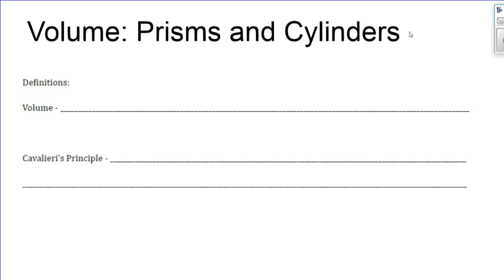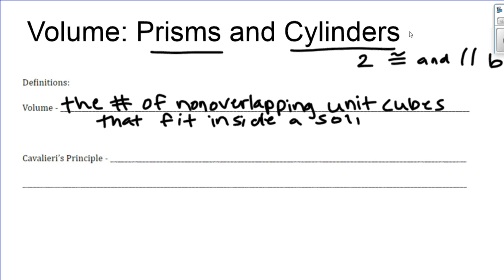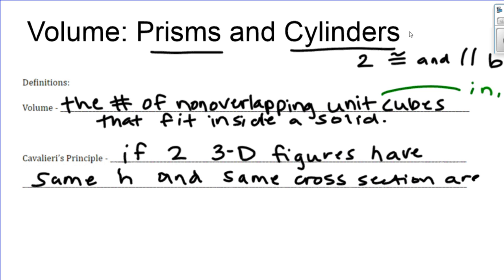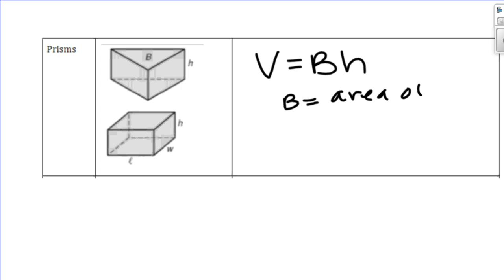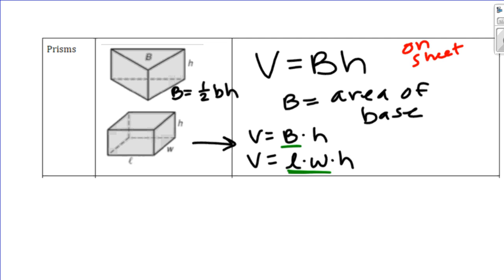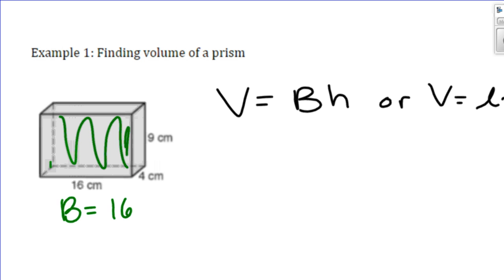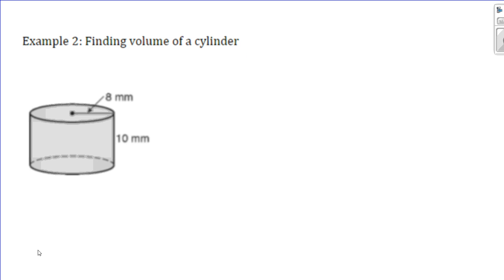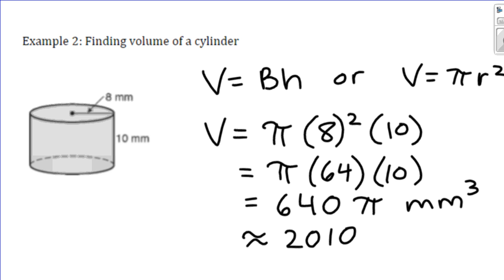Volume Prisms and Cylinders